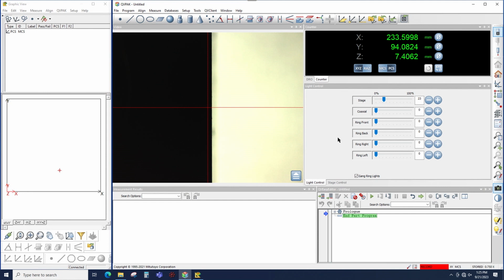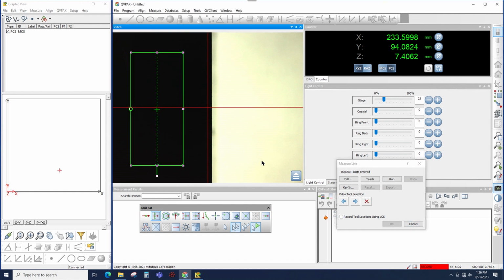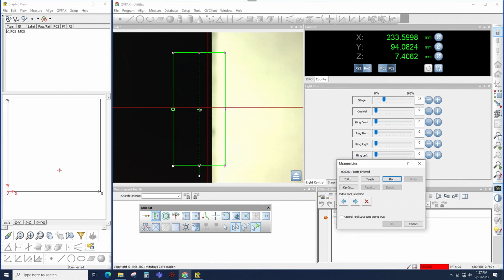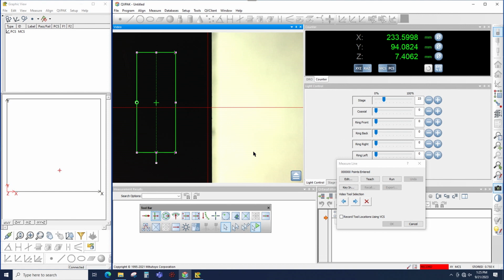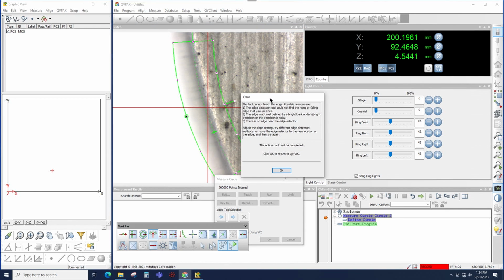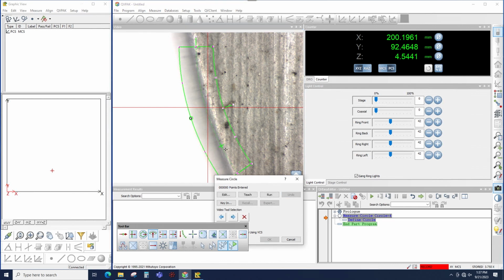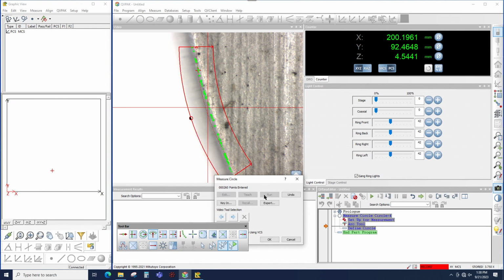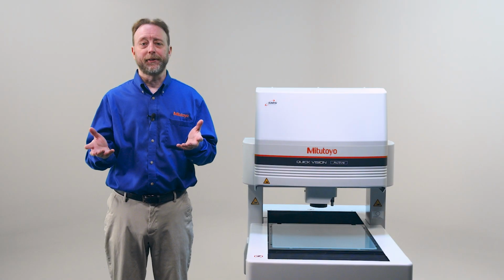The Process of Using Edge Selector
In this Mark Sawko, the Vision Product Manager will show us how to use Edge Selector on a Mitutoyo Quick Vision Active machine. He will show us some of the features such as using One Click Mode and Multi-Click mode. Mark will also show us what to do if you have a much more challenging edge you need to measure.